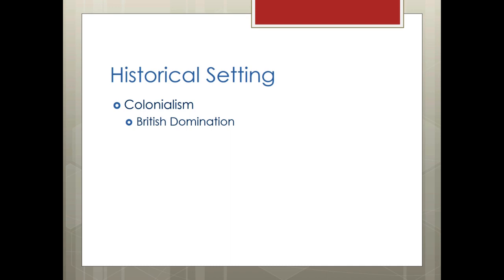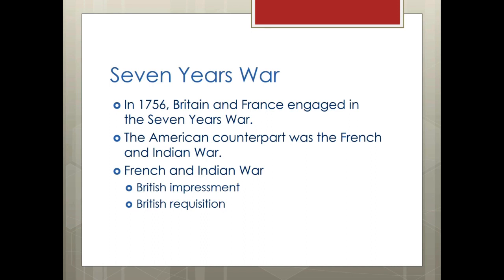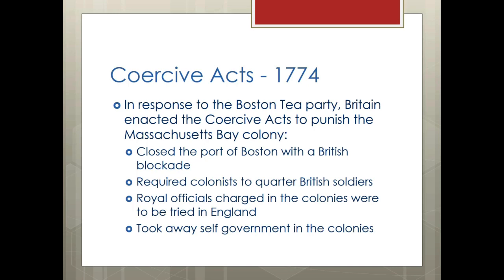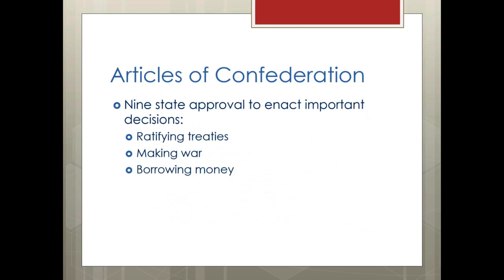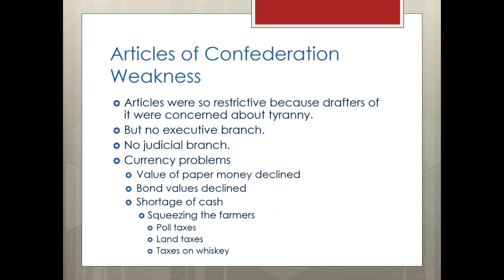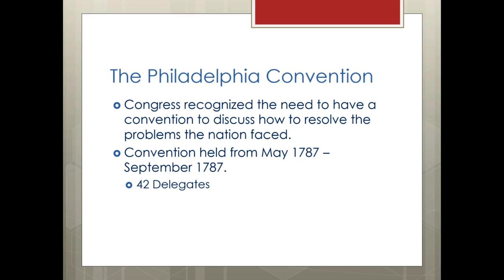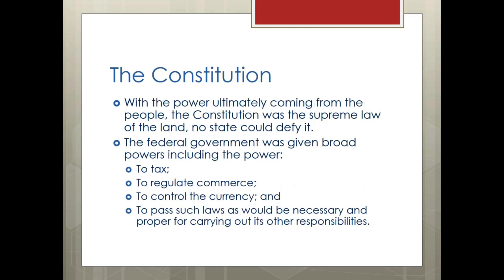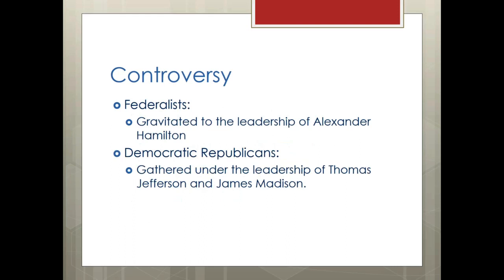Con Law I_History of the Constitution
Monday  June 10  2019 at 5 24 06 PM default bbcbf3e4
Summer: Week 1_lecture 1
Fall: Week 1_lecture 1